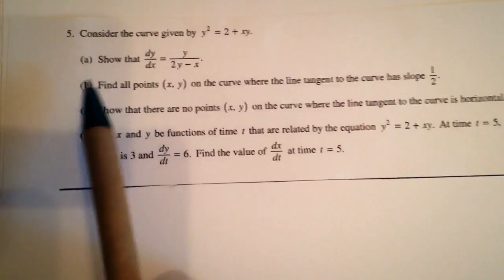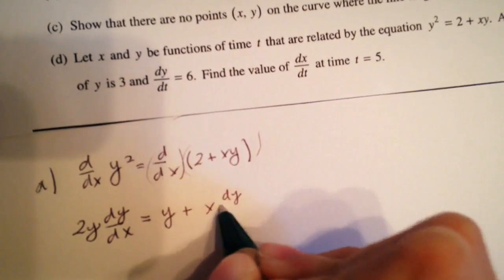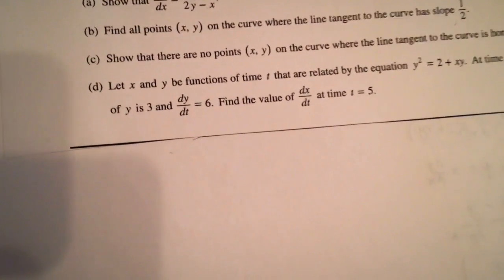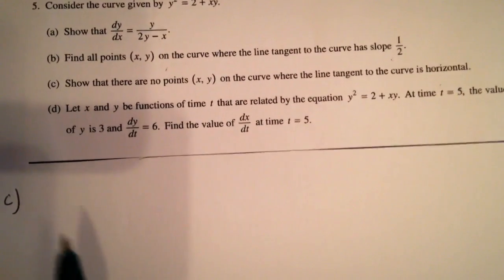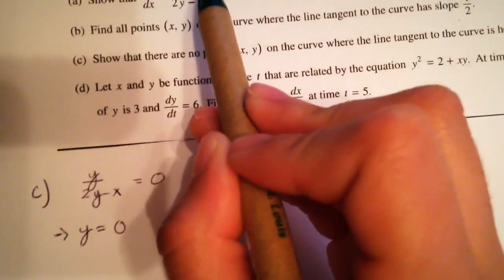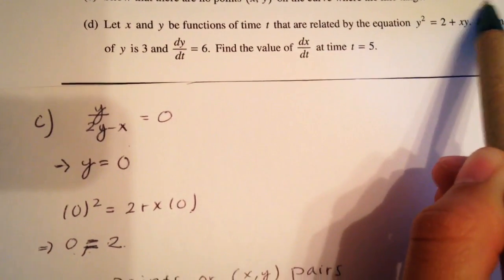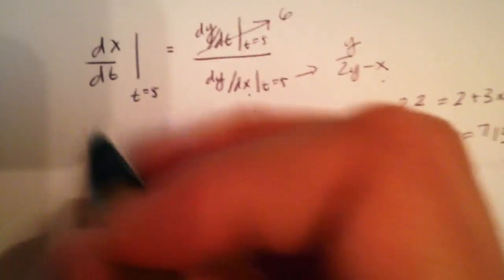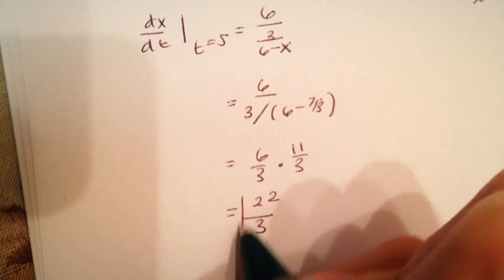2005 AP Calculus AB Free-Response Questions (Form B) - Question #5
A video on further explaining a FRQ from an AP Calculus exam